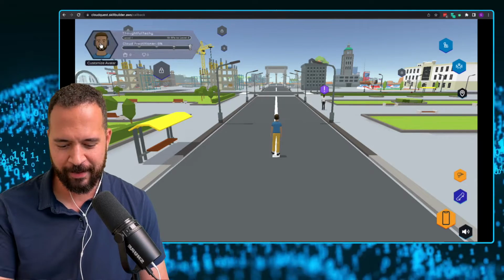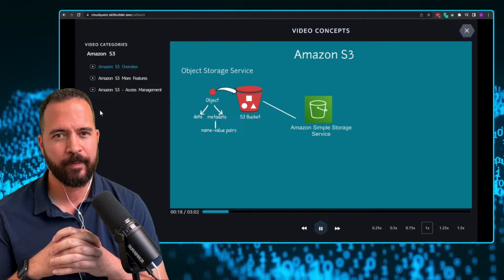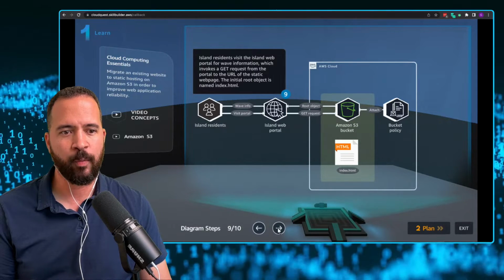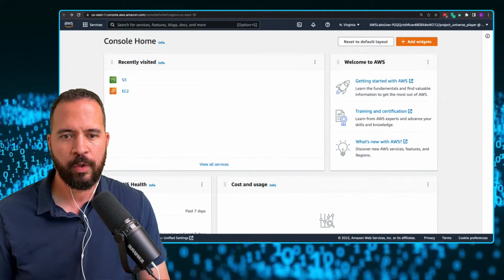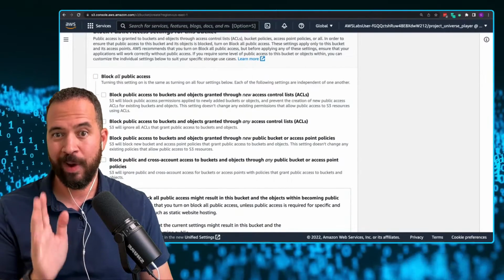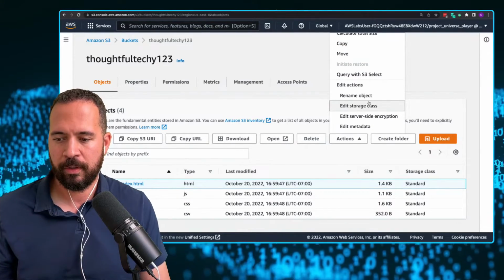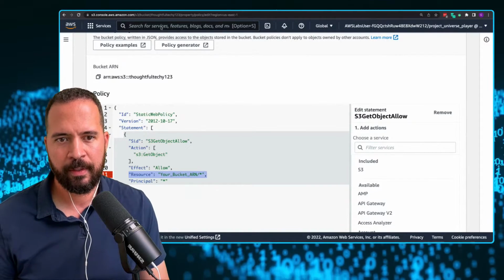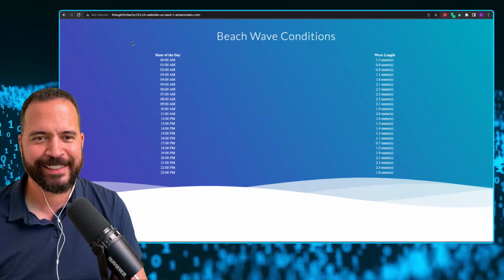Let's Play AWS Cloud Quest - Cloud Practitioner!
Join me as I navigate the virtual city of AWS Cloud Quest and help the virtual citizens of the city solve their problems using AWS!